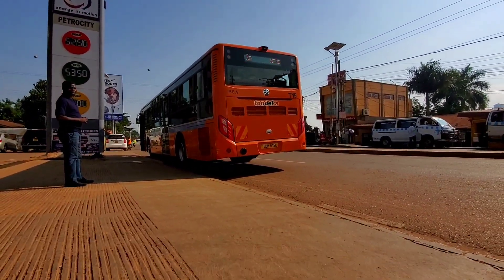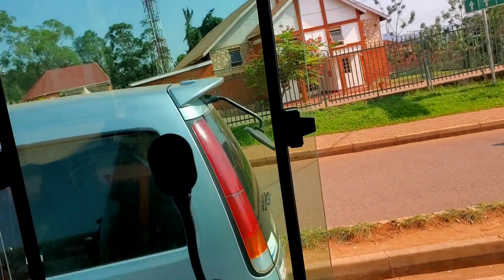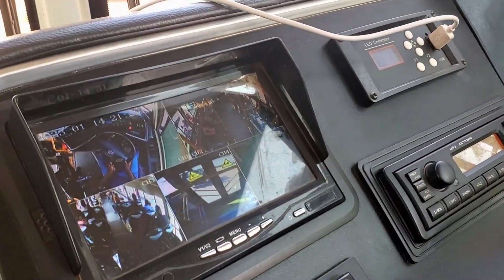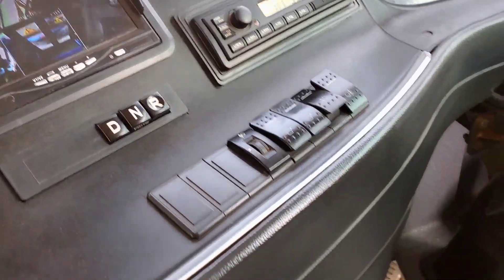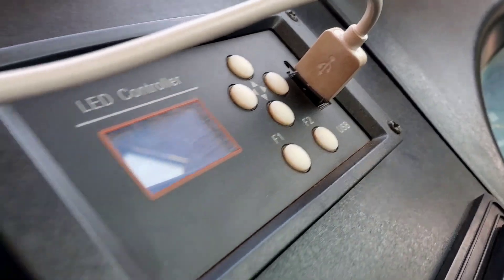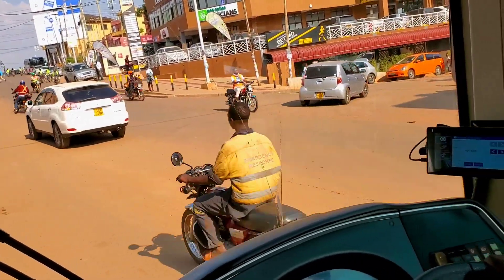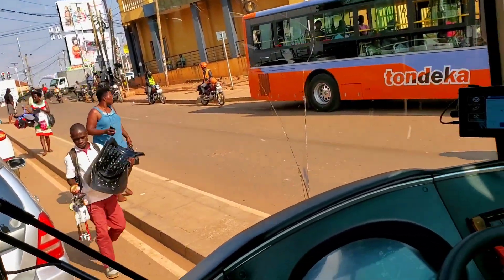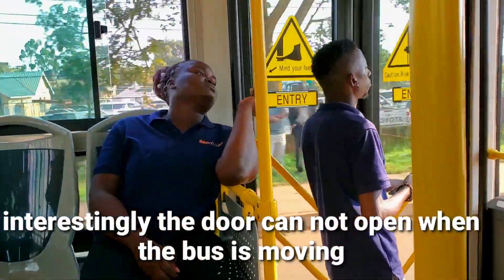About NEW uganda made cars explained, inside KIIRA motors new bus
uganda made cars and busses are made by kiira motors uganda to simplify on transport in kampala city. in this video am explaining everything about these busses from kiira motors and all their technology inside the bus,
Tondeka bus is working on kampala-ntinda road from morning to evening charging only one thousand ugandan shillings. Tondeka bus from kiira motors cooperation uganda has got the best transport service in kampala city as explained in the video. tondeka bus stages at mapeera house kampala city near new pioneer mall waiting for passengers .watch this video to understand everything about tondeka bus and kiira motors cooperation uganda.